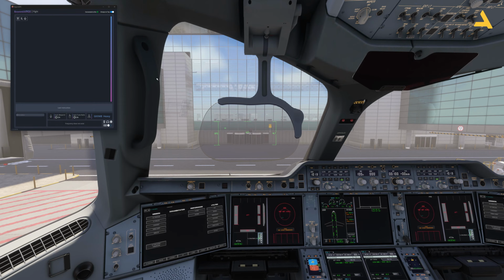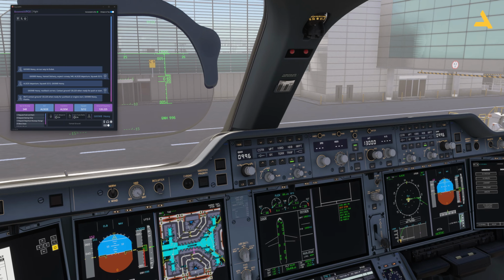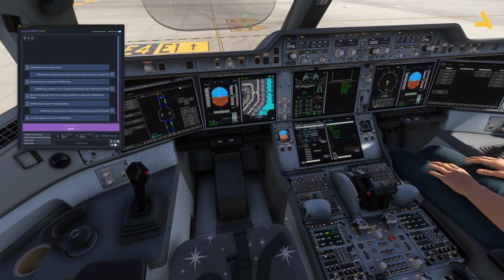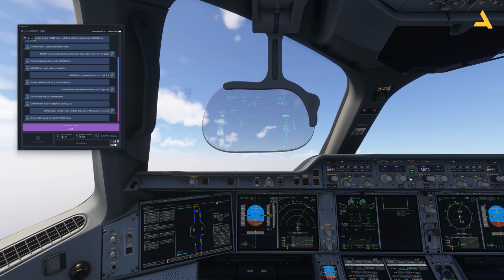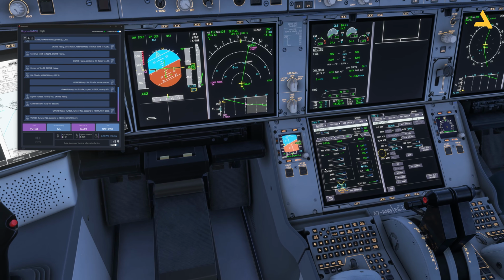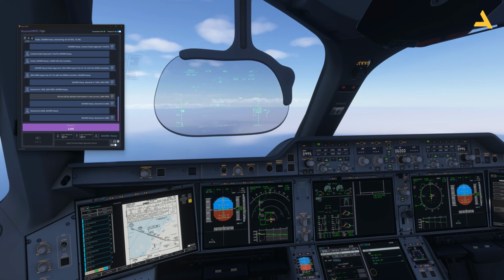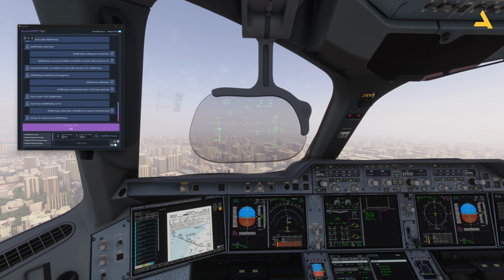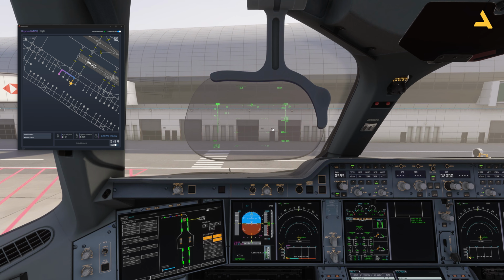Radio Communication Basics for iniBuilds Airbus A350-1000 with Beyond ATC in MSFS 2024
How to Start the iniBuilds Airbus A350-1000 from the Cold & Dark State in MSFS 2024 - Tutorial 5
How to Perform RNP Approach and Landing with iniBuilds Airbus A350 1000 in MSFS 2024 - Tutorial 9
How to Fly an Approach with Discontinuity with iniBuilds Airbus A350-1000 in MSFS 2024 - Tutorial 10
System Specs

LENOVO Legion T7 Model No: 90V7003LKS
Processor Type: Intel Core i9
Processor Model: 13900KF
Processor Generation: 13th Generation
RAM SIZE: 64GB
RAM Type: DDR5
Solid State Drive Capacity: 2TB SSD
Graphics Controller Model: GeForce RTX 4080
VRAM: 16 GB GDDR6X

Timeline
00:00 Intro
01:09 IFR Clearance
06:18 Pushback and Engine Start
11:57 Taxi
15:27 Take Off Clearance
21:06 Descent
26:49 Below 10,000 Feet
31:12 Approacj & Landing